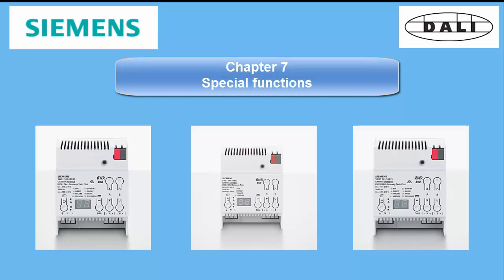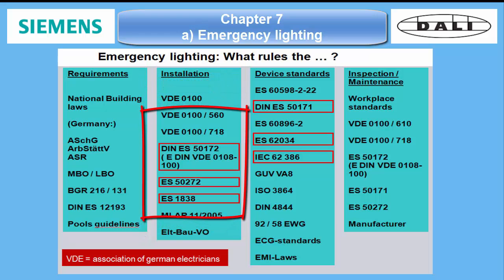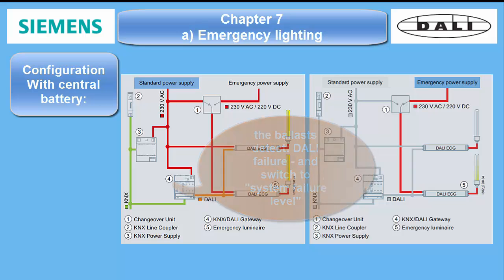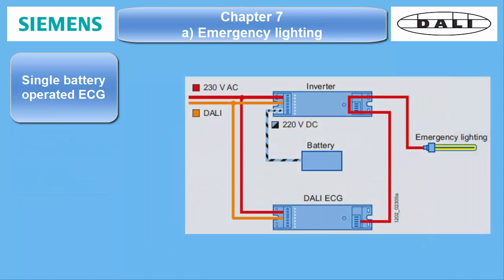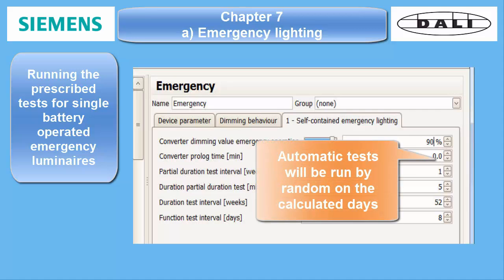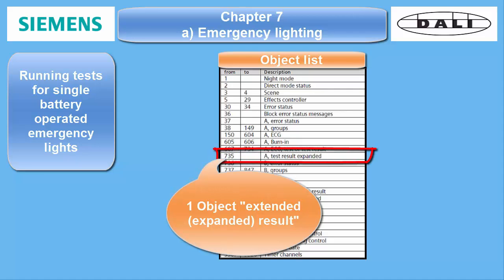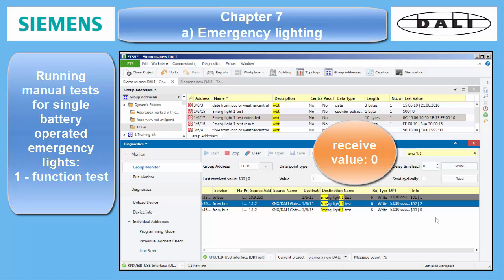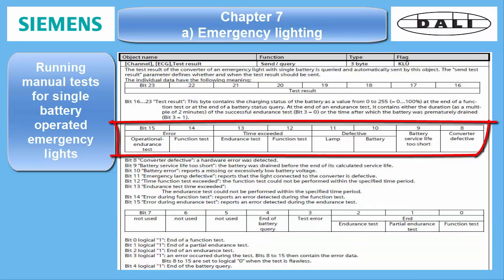Siemens KNX-DALI GW Chapter 07a Self contained battery emergency lighting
Special functions: a) Emergency lighting systems with DALI ; After a short introduction to the special functions' chapters, you learn here how the decentralized, battery operated emergency lighting system has to be established with this DALI gateway